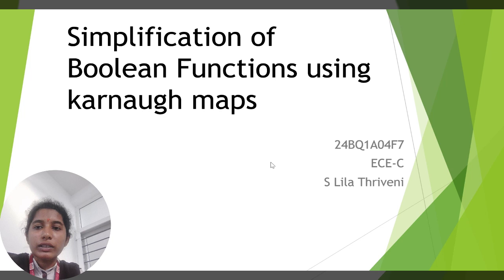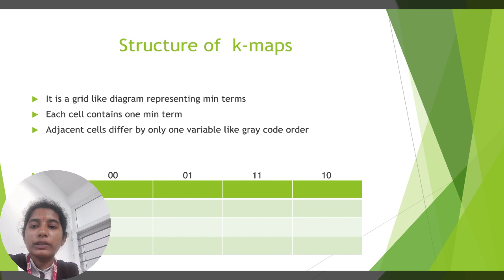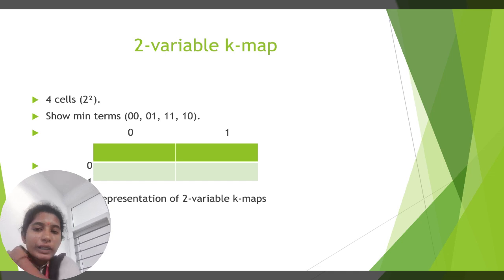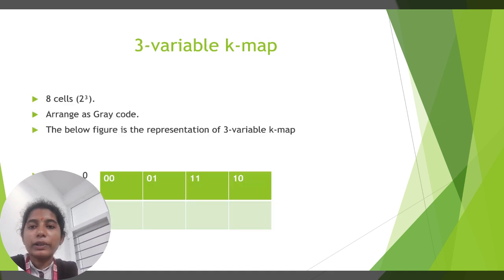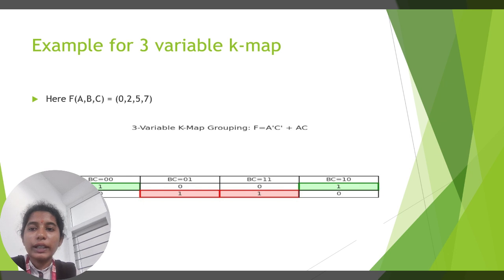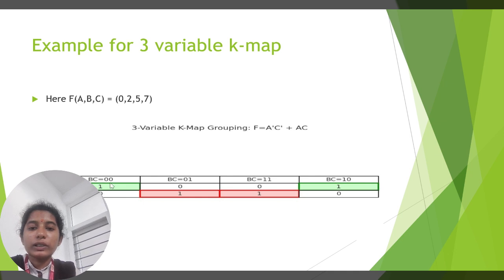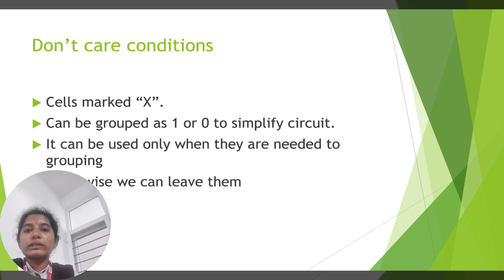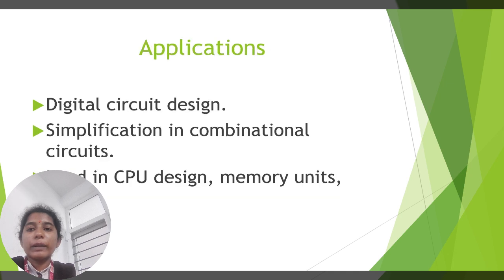simplification of Boolean functions using k-maps